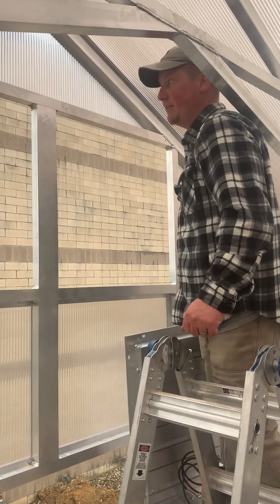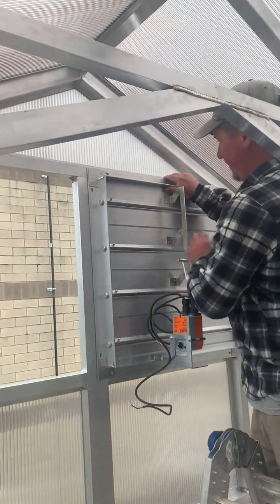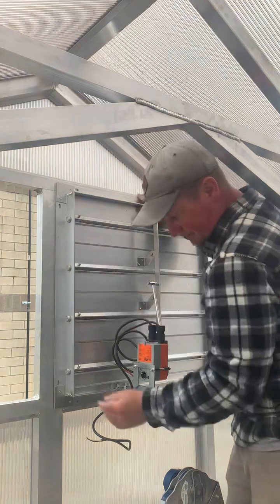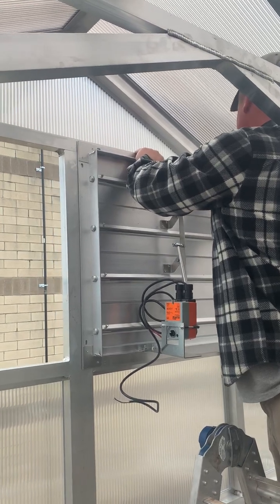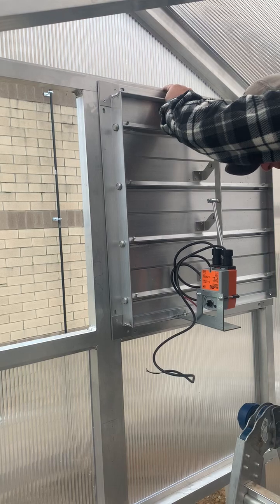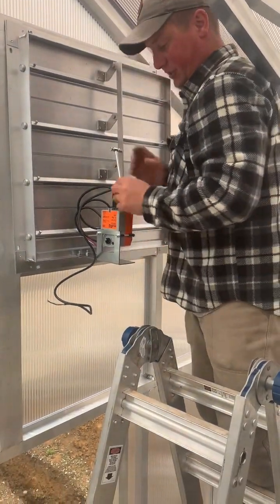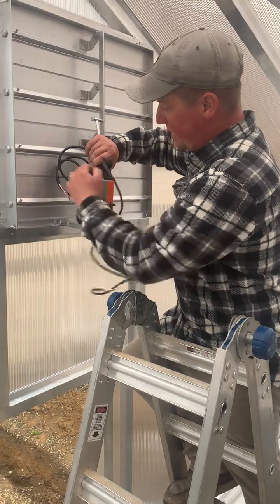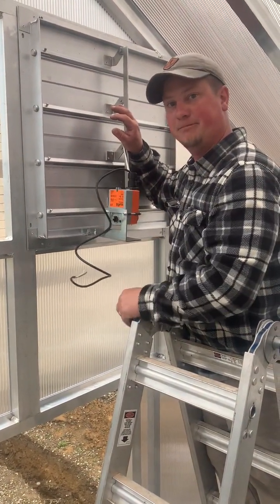Arcadia Greenhouse Shutter Installation video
How to install the intake shutter for an Arcadia greenhouse ventilation system.